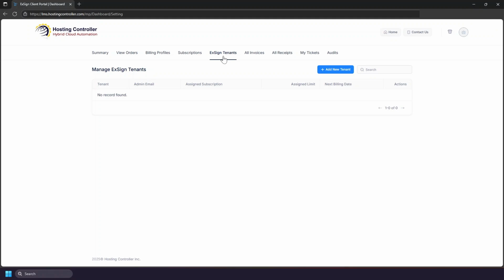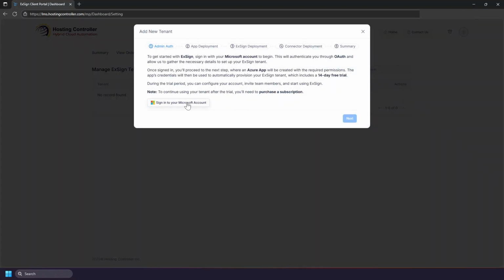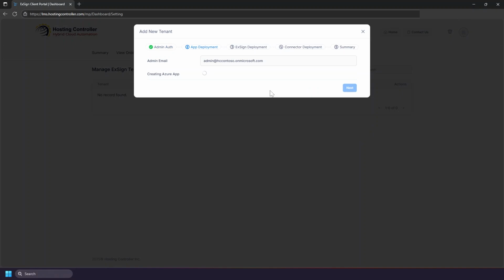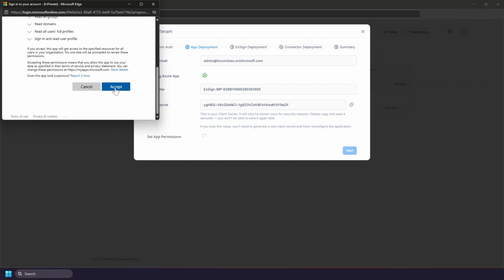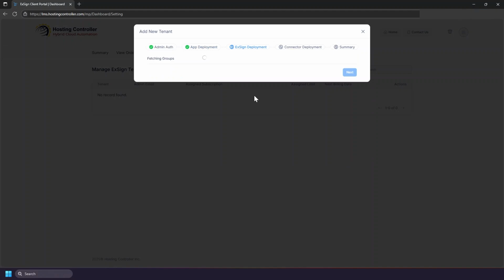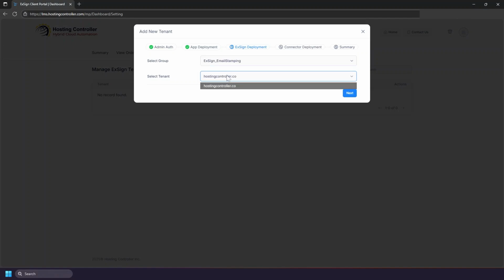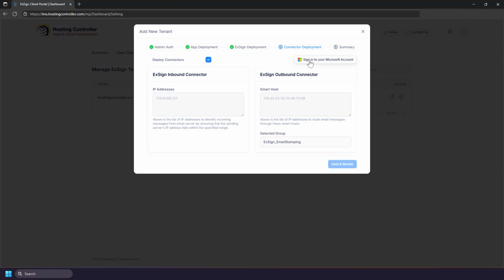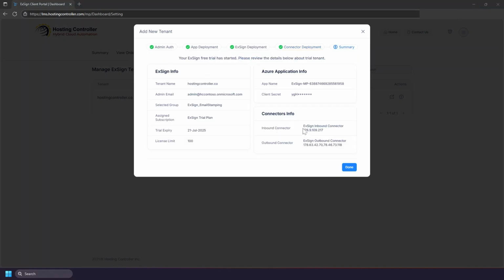How to Onboard a M365 Tenant to ExSign for Microsoft 365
See how to onboard a M365 tenant to ExSign for Microsoft 365 - our cloud-based service for stamping signatures on Microsoft 365 emails.